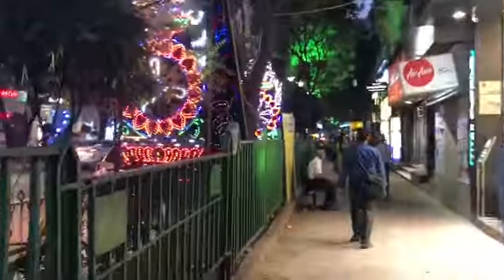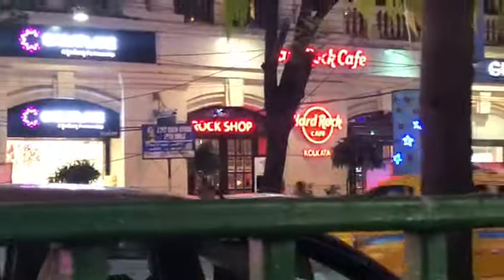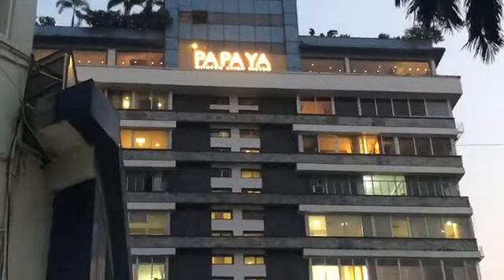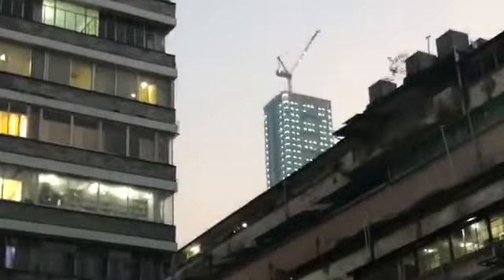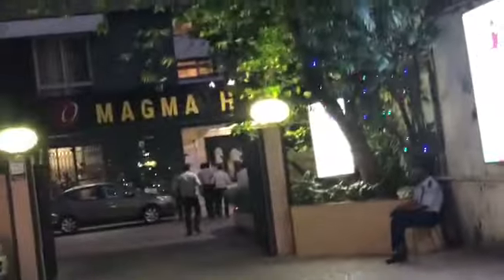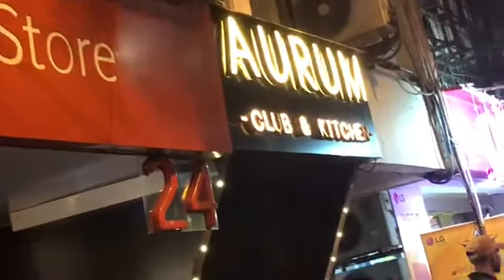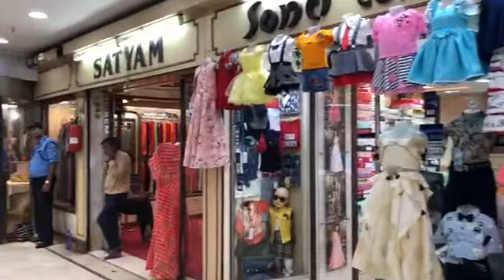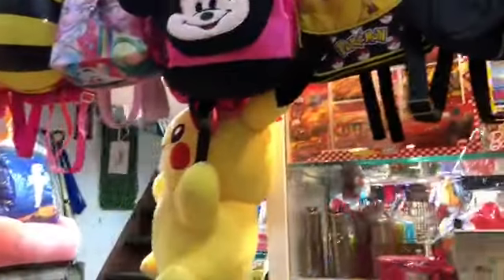Kolkata during Durga puja Part 2//beobsessed// kolkata durga puja lighting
This the second part of my journey to kolkata...i hope you guys are enjoying my videos...

Copyright:-
Everything you see in this video was created by me (beobsessed) unless otherwise stated.
kolkata durga
puja lighting kolkata
durga puja live
online kolkata durga puja pandal 2018 kolkata durga puja live online kolkata durga puja lighting